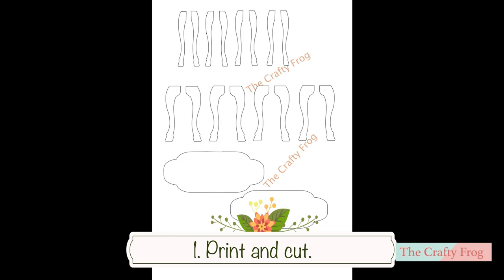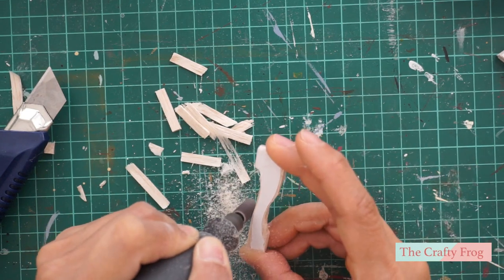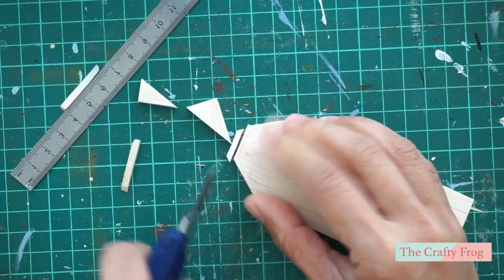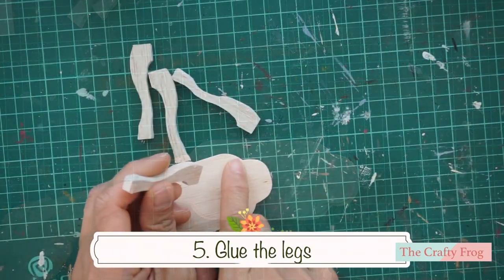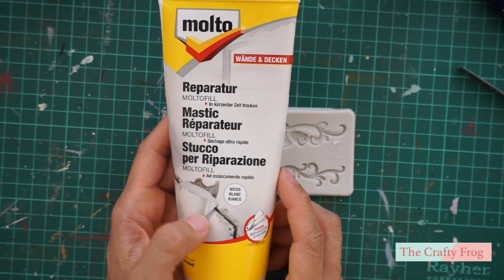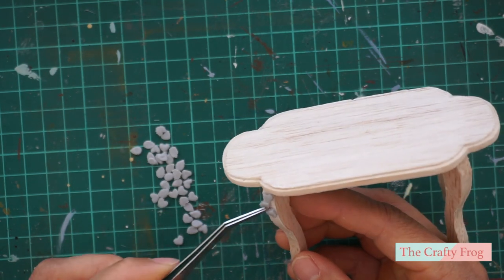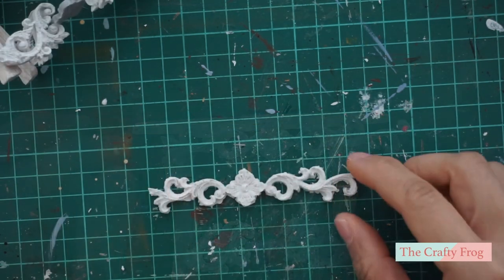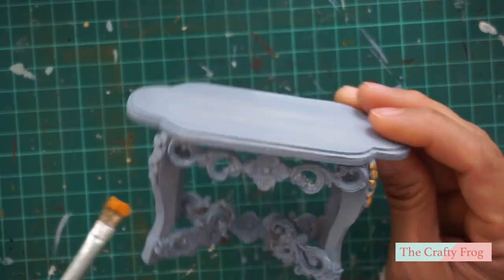1:12 Miniature foyer or party dessert table.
Difficulty:  moderatre- hard

Hi everyone, today's project is something I designed myself, it`s my first time to make it, but I was satisfied with the outcome and could already think of so many things to use this. Enjoy and have a great day.

Before you click the link please read:

You can find the PDF file on the file menu. If you cant find the file, try using another browser, sometimes files appears on one browser but doesn't on the other.

Materials:

Printed pattern
3mm craft wood
1.5mm craftwood
square dowel
sand paper/file
glue
silicon chocolate mold (optional)
polymer clay/relief paste (optional)
clay puncher (optional)
acrylic paint
acrylic varnish